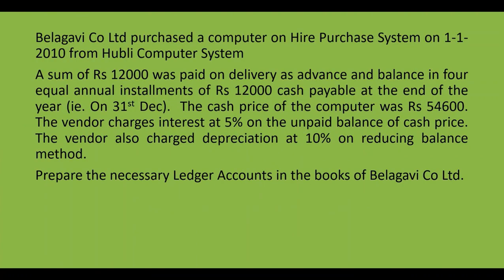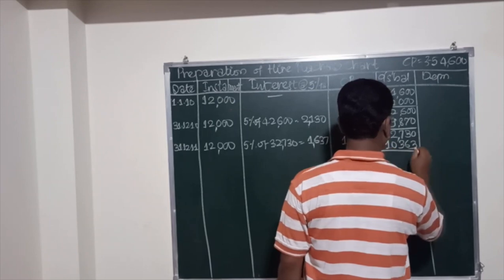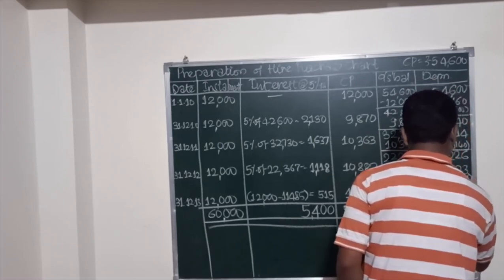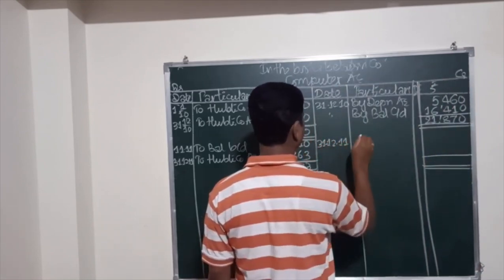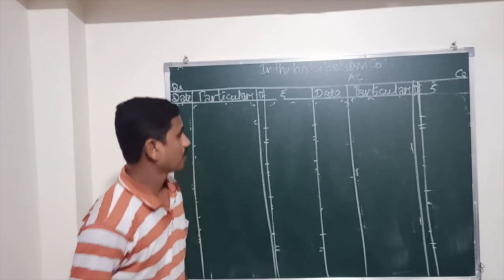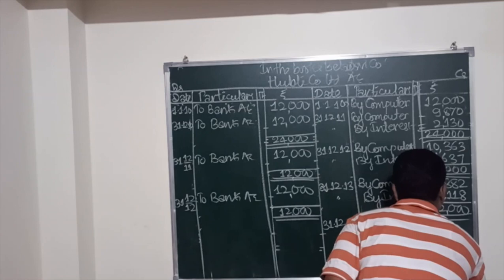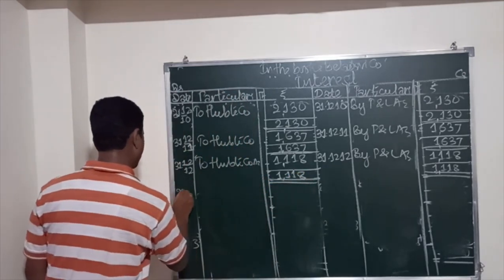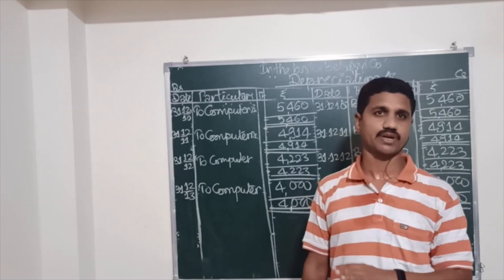Preparation of Hire Purchase Accounts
Video explains preparation of hire purchase account in the books of hire purchaser.